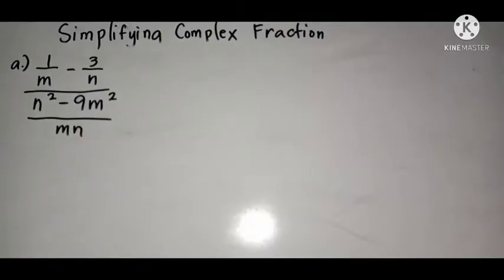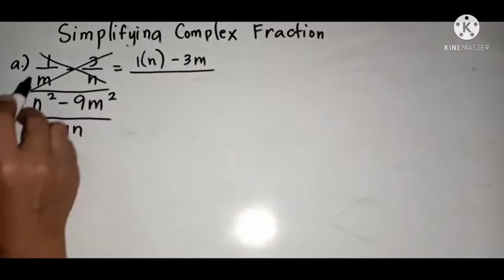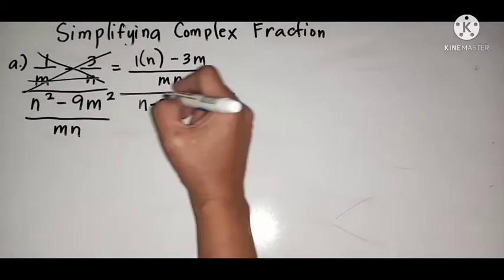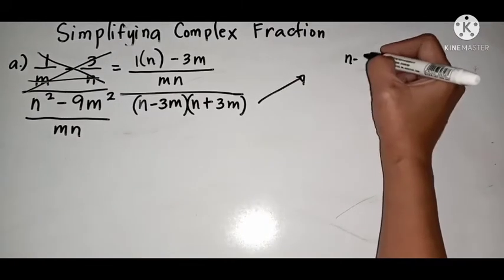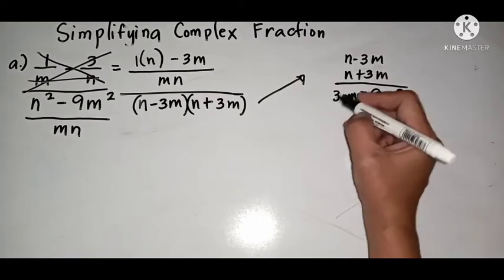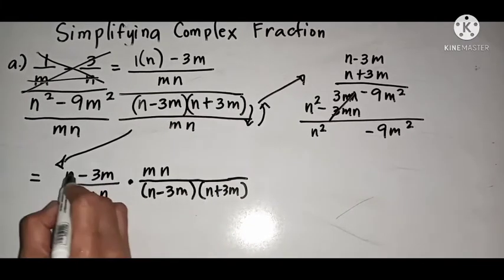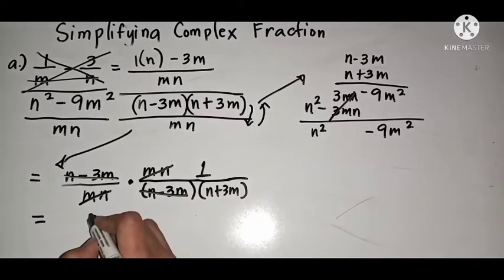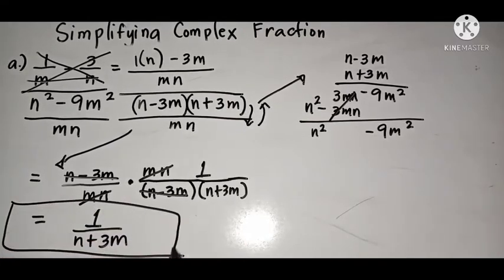SIMPLIFYING COMPLEX FRACTION-the Easy Way||Algebra||Teacher Mathrix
This video about Complex Fraction is applicable to high school math and college basic math. This might help you solve  mathematical word problems in easy way. I am trying to explain the steps as much as I can so that you can easily understand the concept of solving problems.
 Enjoy watching this math tutorial.